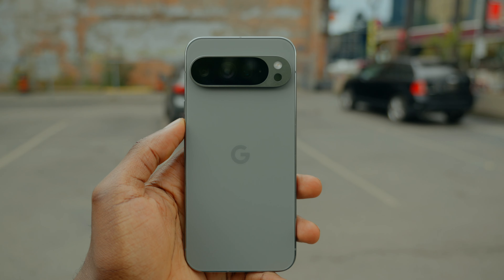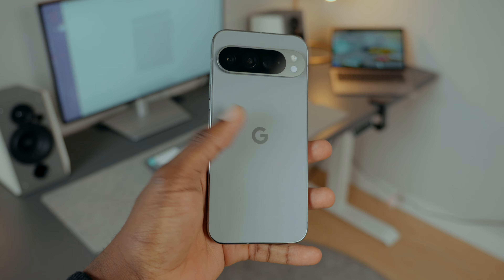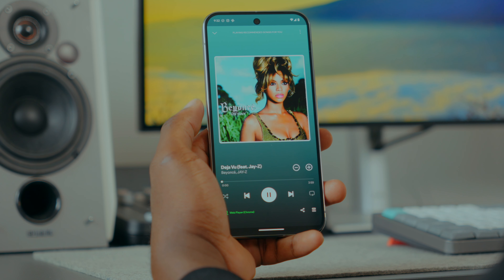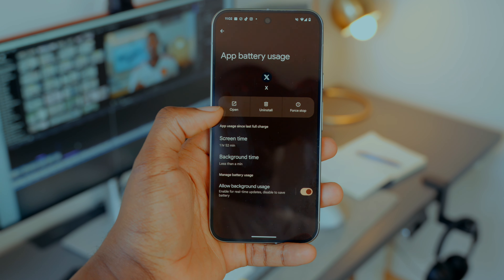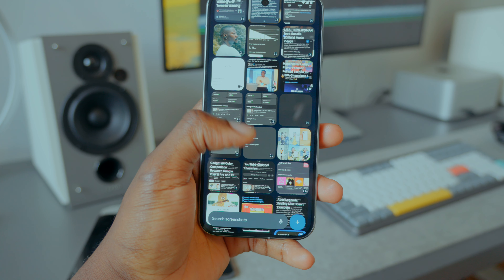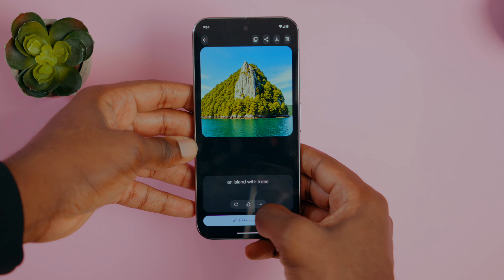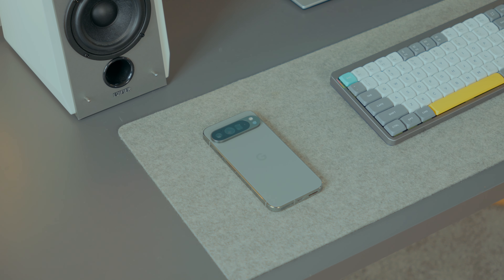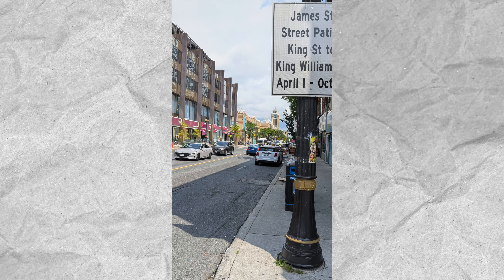BRUTALLY HONEST - Pixel 9 Pro XL One Month Later!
This is the truth about the Pixel 9 Pro XL after 1 month. Let's get into it!

/ kjosvideos-1. .

My Desk!
Nuphy Mechanical Keyboard
Logitech MX Master 3S
Edifier R1700BT
Sony XM5
Brightech Circle LED Nightstand Lamp
Kanto SP6HD Universal Desktop Speaker Stands
CiCiKiea Headset Headphone Stand, Headset Hanger Holder
SAMSUNG T7 1TB, Portable SSD
Logitech Desk Mat